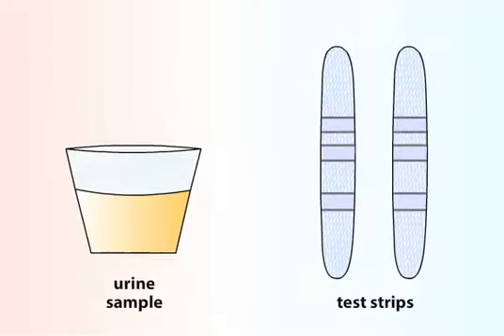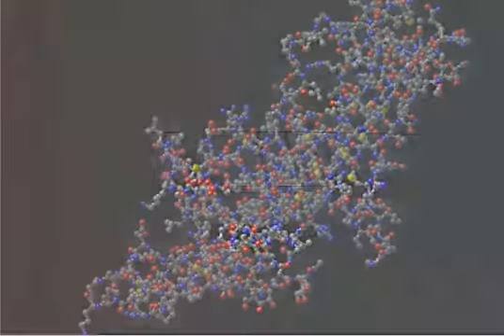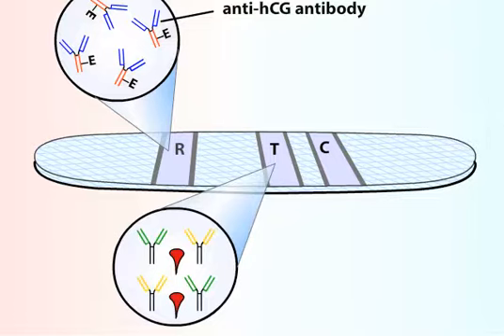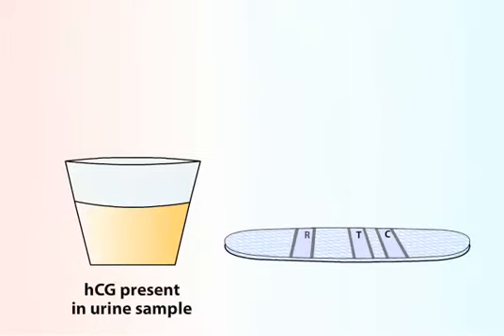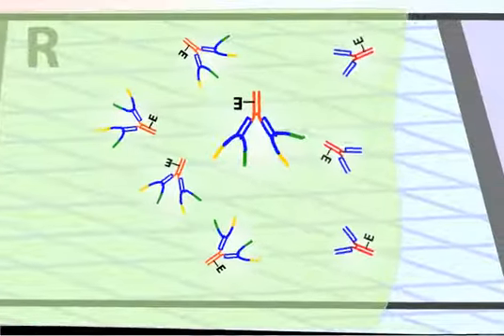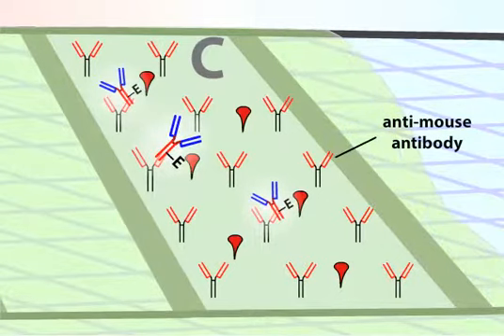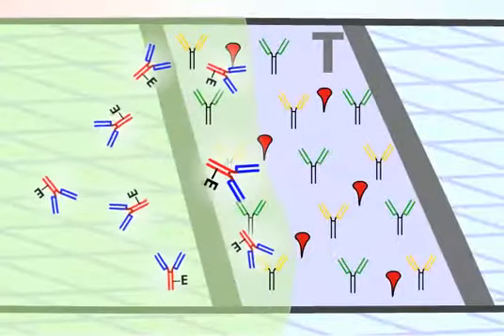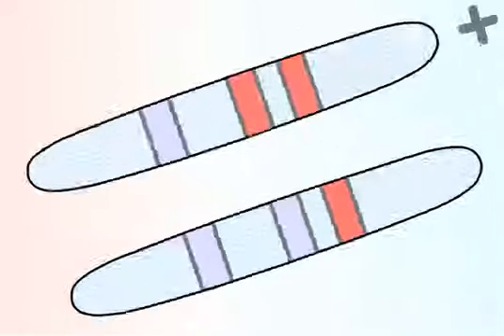Pregnancy Test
A urine sample can be tested with a simple test strip to determine if a woman is pregnant or not. The test strip contains bands which determine if the test is positive or negative. What is found in these bands? What is found in the urine being tested? How is the test result read and interpreted? This video reveals the answers to the above questions.